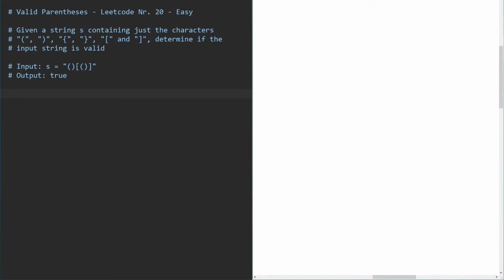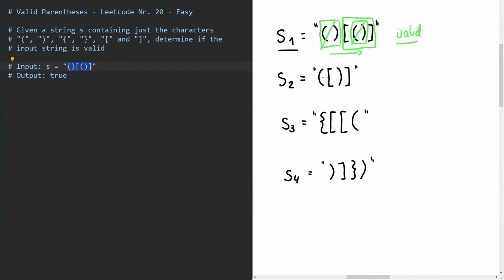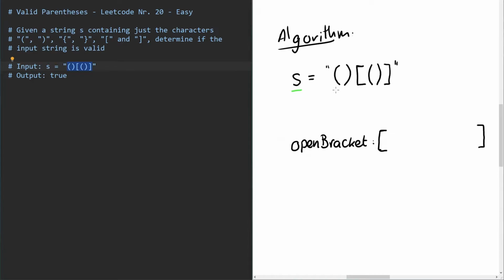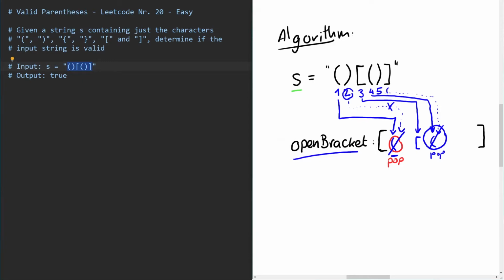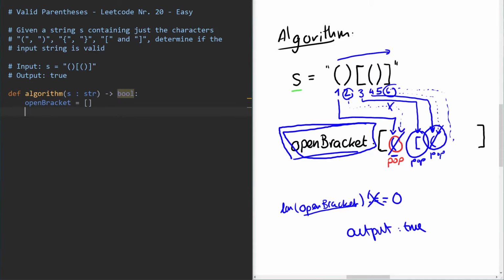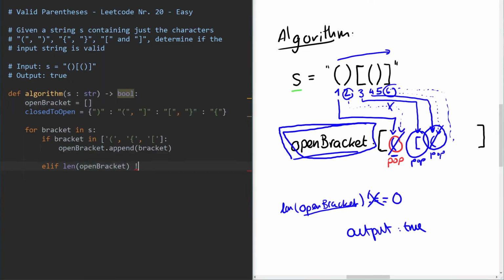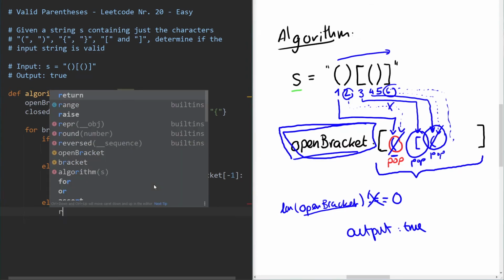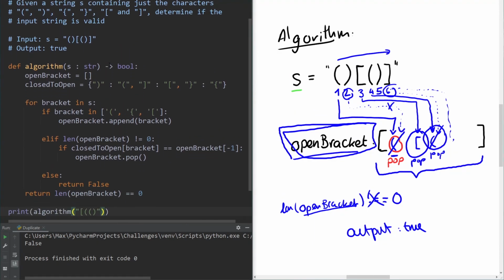Valid Parenthesis - Code Interview Question - Leetcode #20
Coding Challenge: Valid Paremthesis

Given a string containing just the characters "(", ")", "{", "}", "[" and "]", determine if the input string is valid!

Example:
Input: " ( ) [ ( ) ] "
Output: true